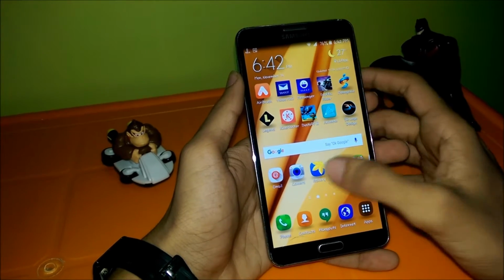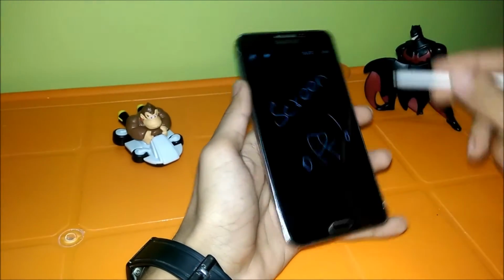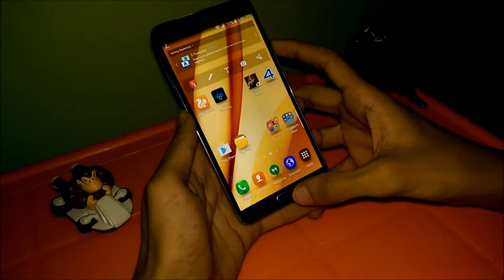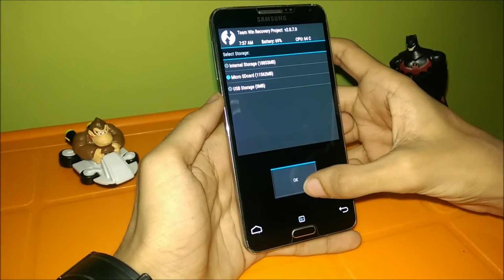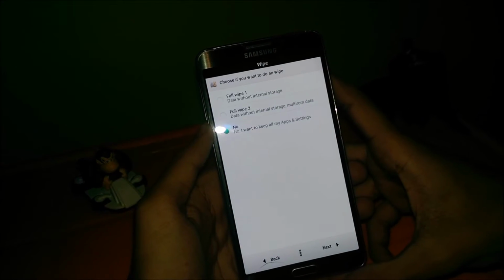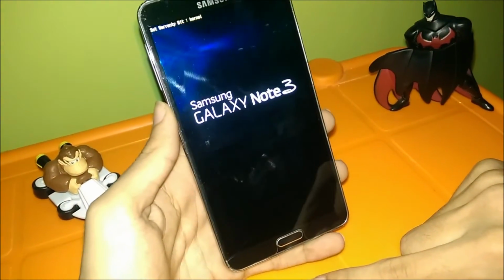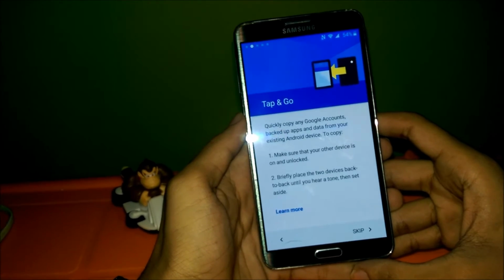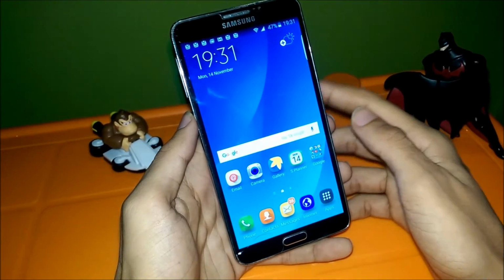Convert Galaxy Note 3 to Note 5